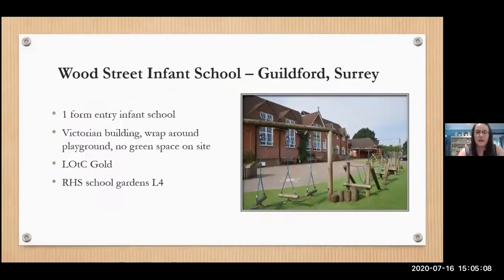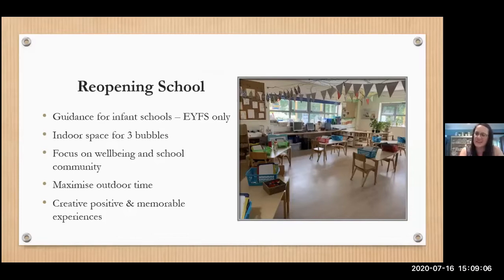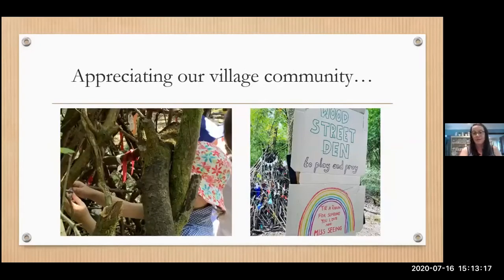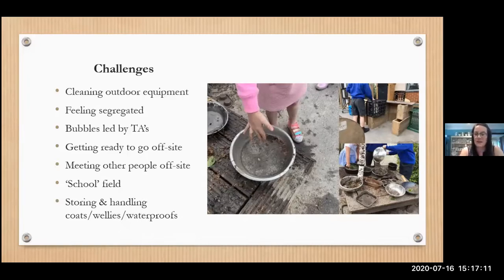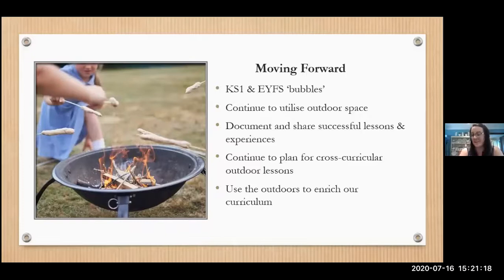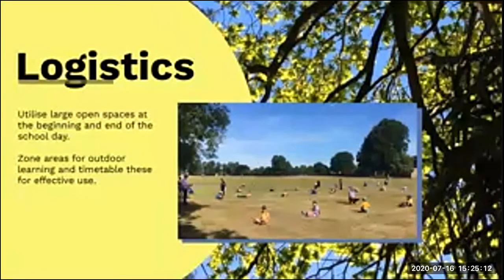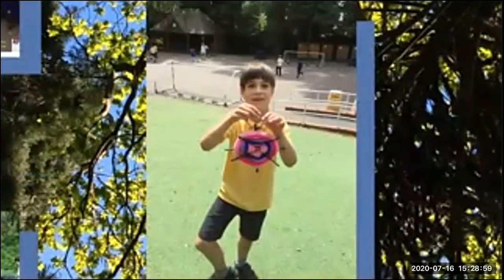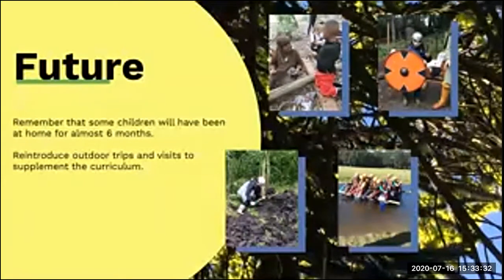Using outdoor learning to welcome children back to school: What schools are doing.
Hear how two schools have used outdoor learning to help children return and readjust to school life. Deputy Headteachers Charlotte Willoughby (Wood Street Infant School, Surrey) and Lewis Barratt-Rodger (Kendall C of E Primary School, Essex) have been doing to allow for social distancing whilst enabling the staff to deliver the curriculum safely and effectively outside. Hear the challenges they have faced and how these have been overcome, and the impact it’s had over the past few weeks